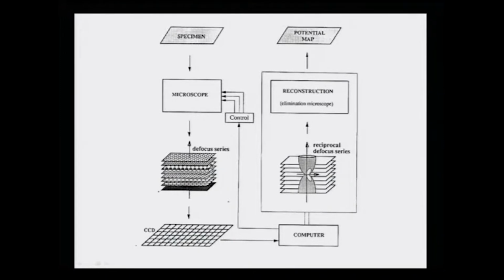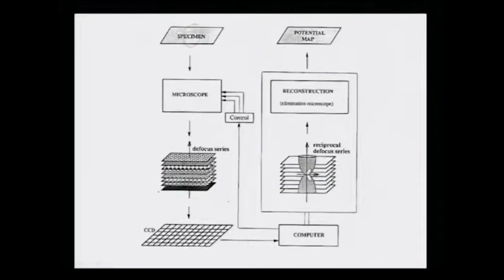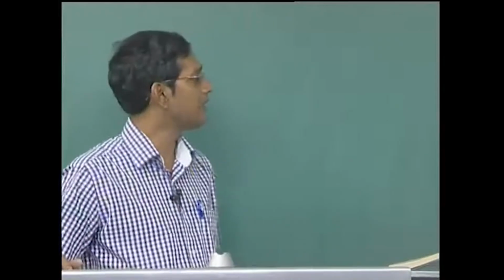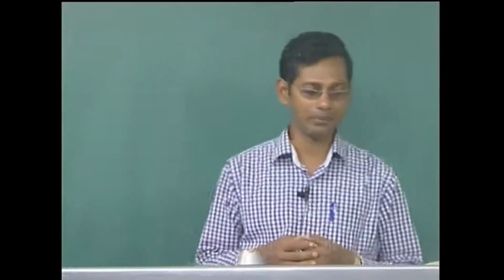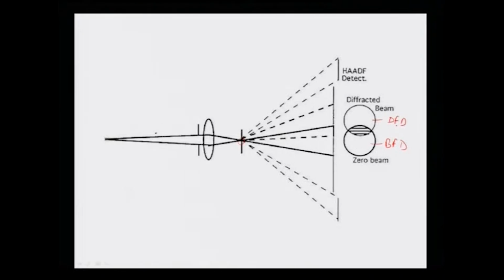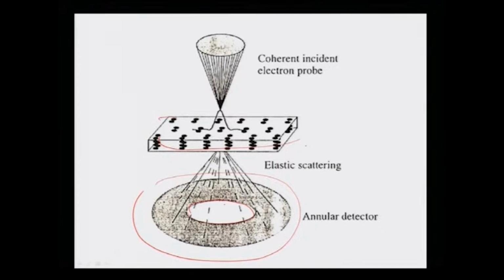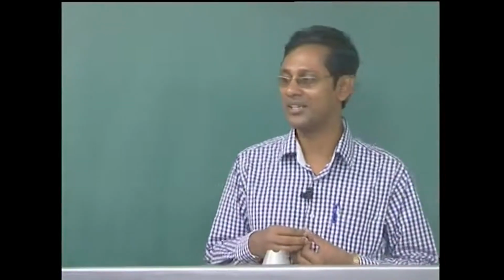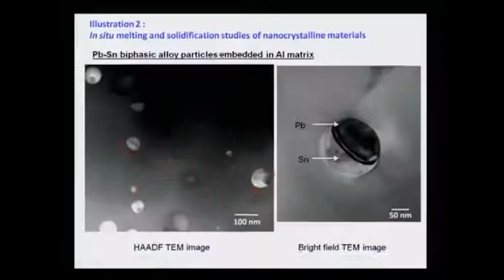Lecture-06_Advanced Characterization Technique